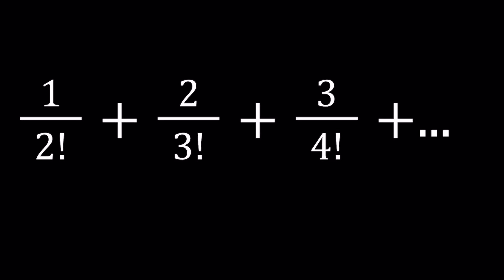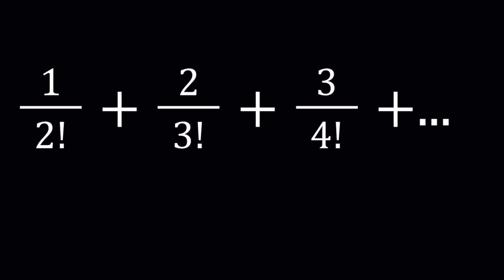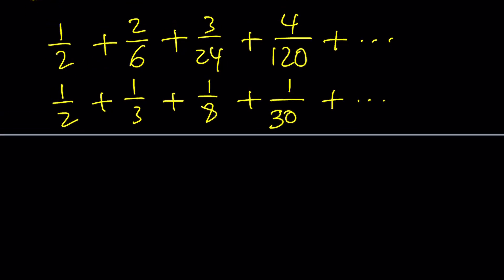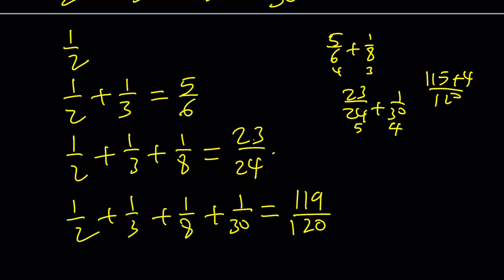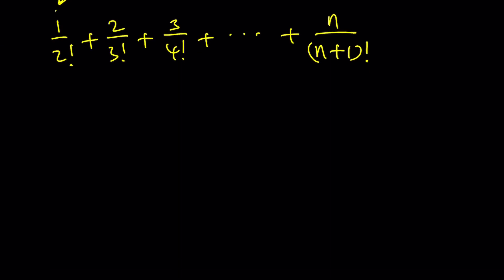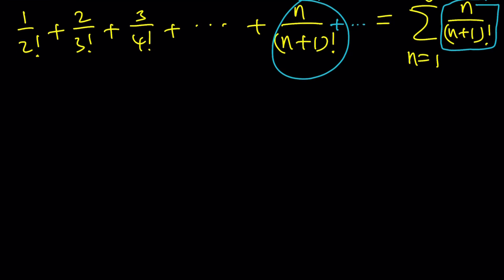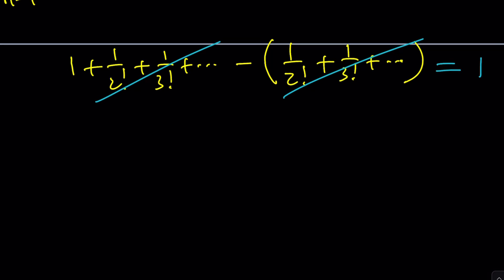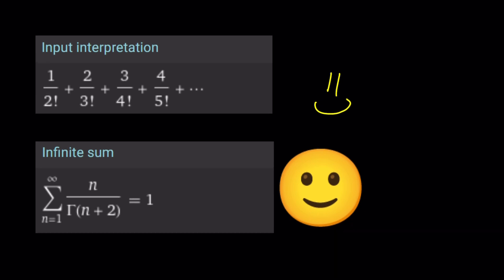An Infinite Sum With Factorials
This problem is from Nonroutine Problems in Algebra, Geometry and Trigonometry: